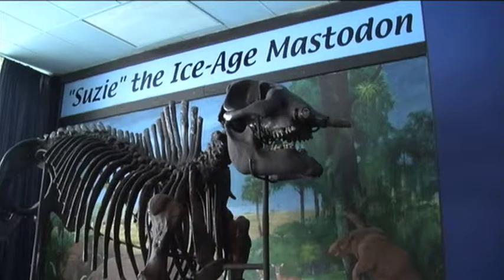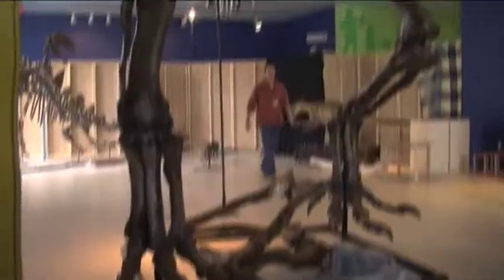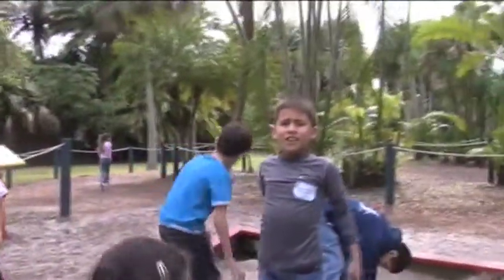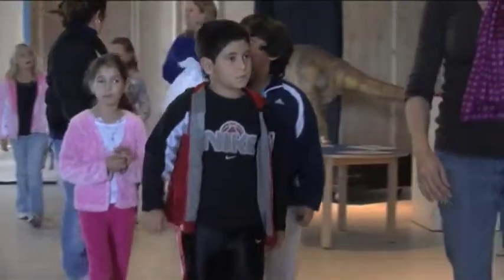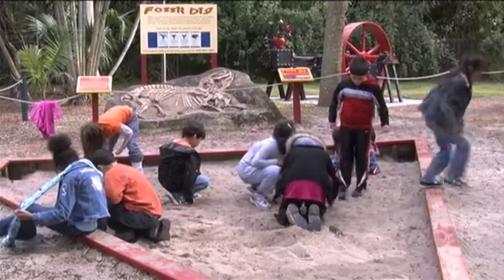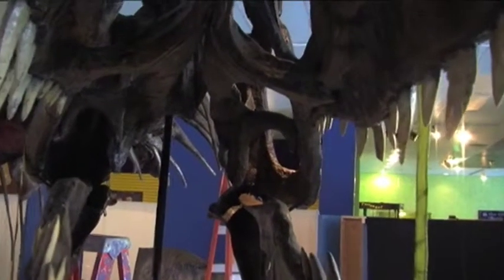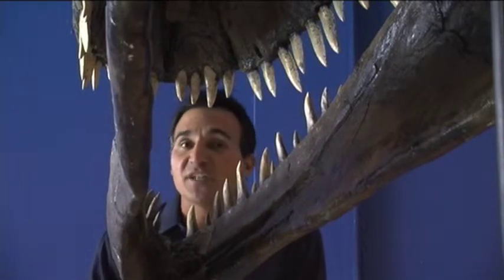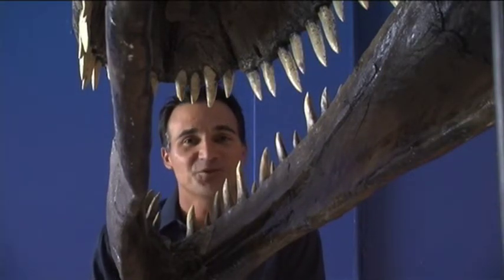Dinosaur Exhibit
South Florida Science Museum welcomes a dinosaur exhibit.  Reported by Solo Multi-Media Journalist James Wieland on WPTV NewsChannel5, West Palm Beach, FL.